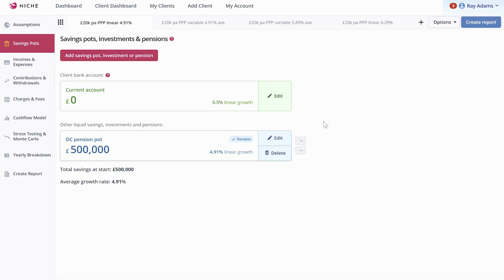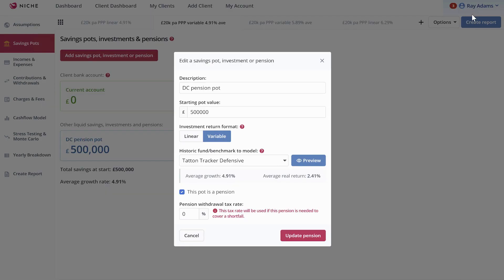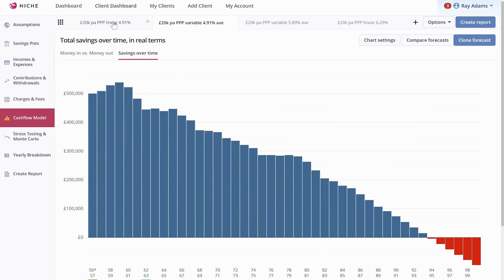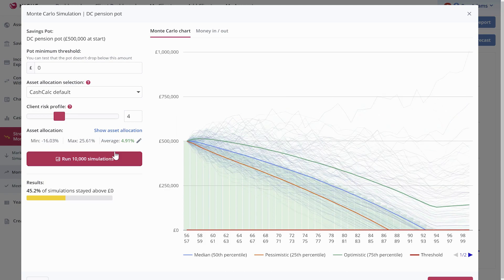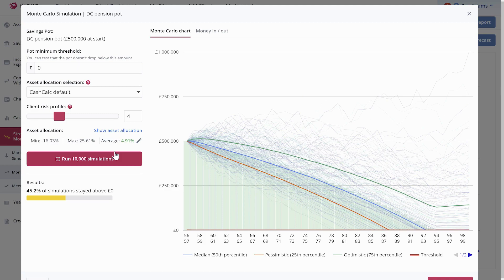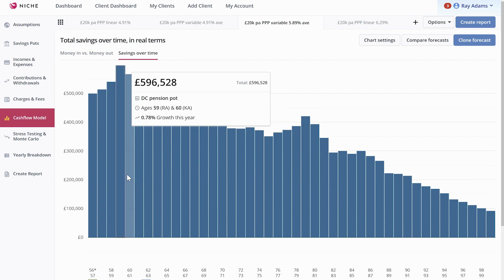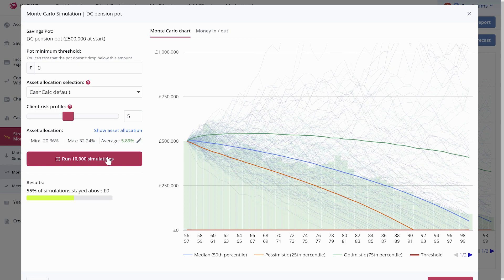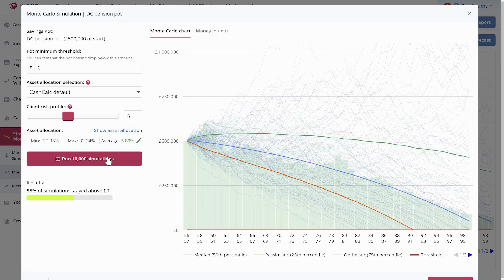Demo | Using Monte Carlo within the Cashflow Modeller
CashCalc's Cashflow Modeller now includes Monte Carlo simulations.